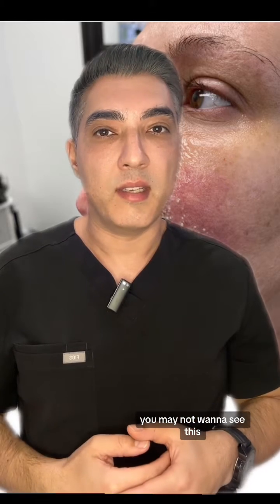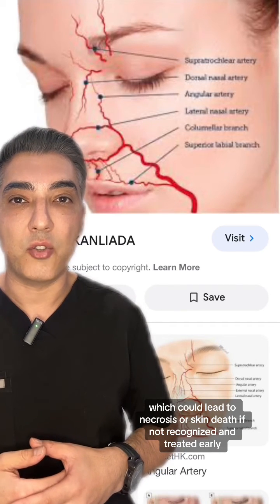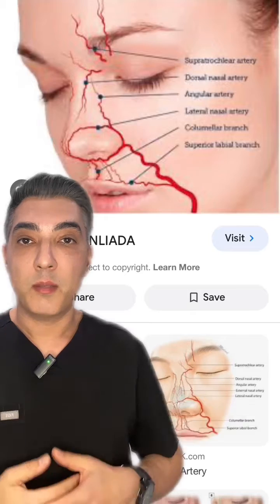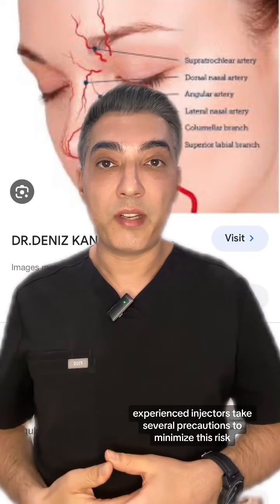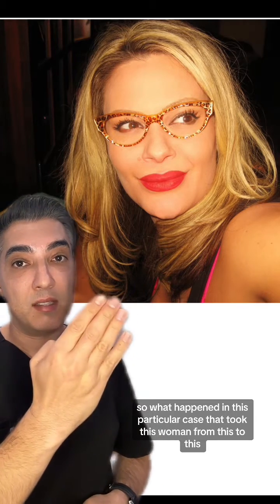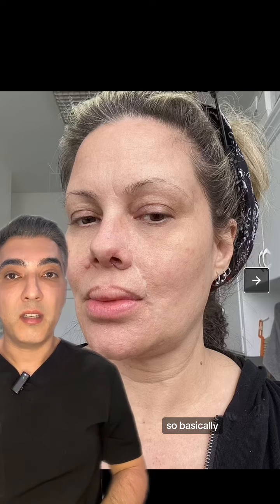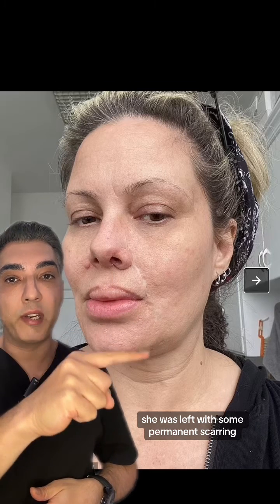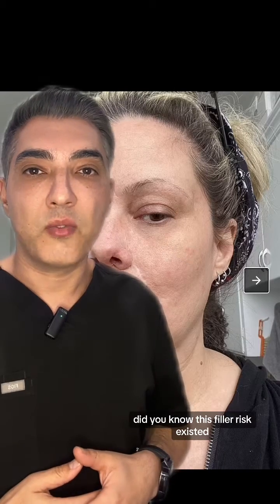Devastating Filler Complication: How to Avoid a Vascular Occlusion Disaster. Dr. Zadeh Explains.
⚠️ Filler Injection Gone Wrong. Vascular occlusion is a rare, but devastating complication of fillers.

ℹ️ What exactly is vascular occlusion?

It happens when a filler accidentally blocks a blood vessel, cutting off blood flow to the skin. This can lead to:

- Skin death (necrosis) ☠️
- Permanent scarring
- Vision loss (in some cases)

So, how do you stay safe?

- Choose an experienced injector! Experience and expertise matter. Vascular occlusions can be treated successfully and without complications when recognized early by expert providers.

- Do your research! Understand the risks and benefits of any filler procedure. This is a risk that all providers should explain to their patients prior to the treatment.

- Listen to your body! Report any pain, numbness, or vision changes immediately.

Remember: Your safety and well-being are paramount. ✨

Have you heard of vascular occlusion? Share your thoughts or questions in the comments!

📍Location: Sherman Oaks, CA
For more before and after photos, information on my techniques, and verified reviews from patients checkout